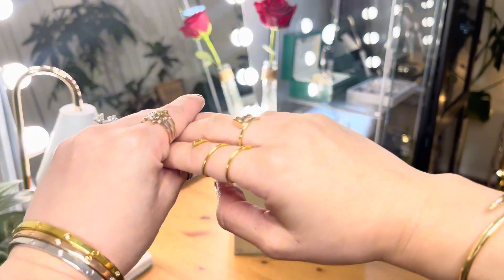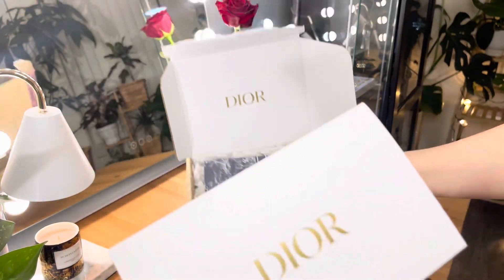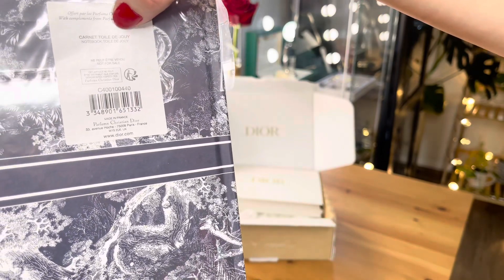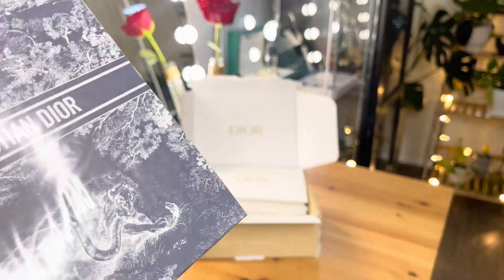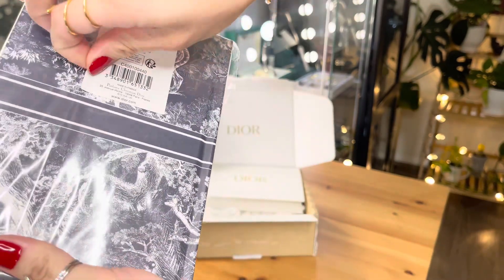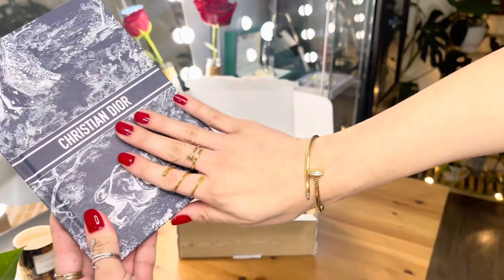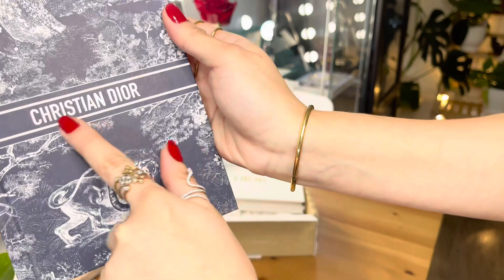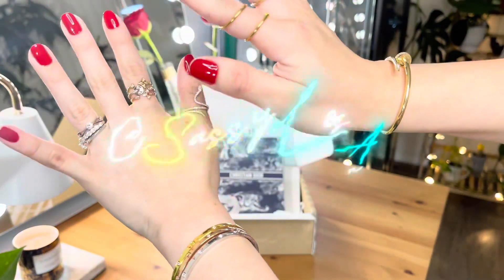DIOR | GOLD BIRTHDAY GIFT FOR NOVEMBER 2023, NOTEBOOK Blue Toile de Jouy UNBOXING & REVIEW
DIOR / Direct
Purchase Dates: Nov 2023
Unboxing Date: Nov 2023

Order consist:

PREMIUM GOLD BIRTHDAY GIFT
Loyalty Gift

NOTEBOOK
Blue Toile de Jouy
Reference: HYA02CTJ1U_C500
$80
Complimentary with Eco Shipping box:
Price: $0